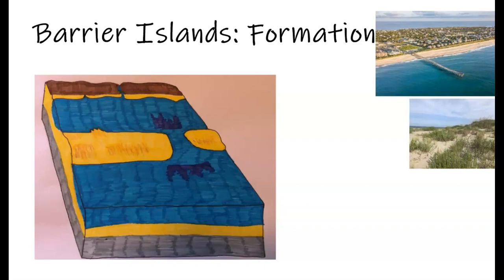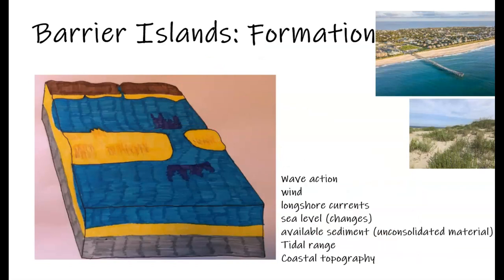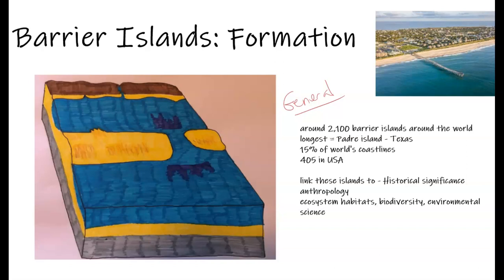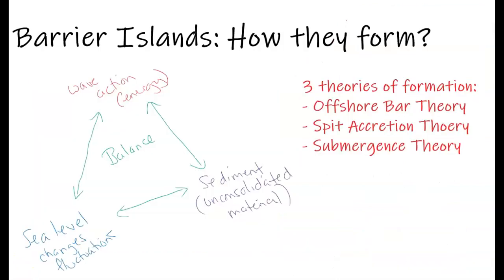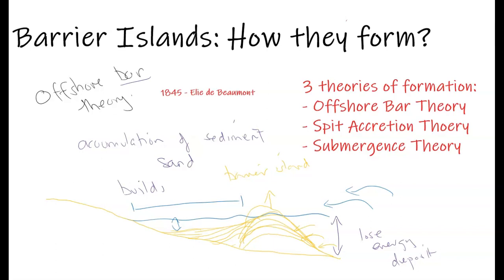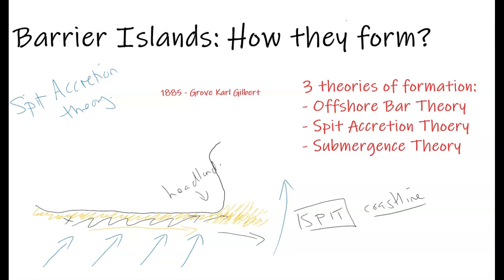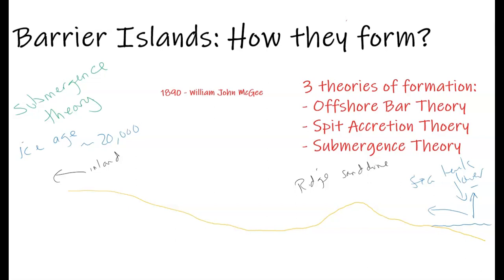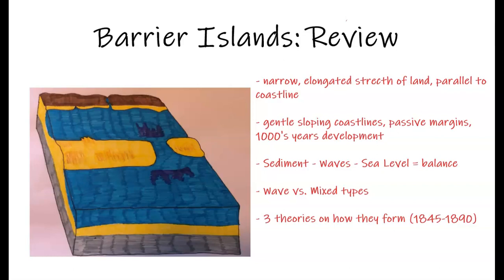What Are Barrier Islands?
The Earth Science Classroom (TESC) discusses both the definition and formation of barrier islands. The different types of barrier islands and three theories governing their formation are summarized.